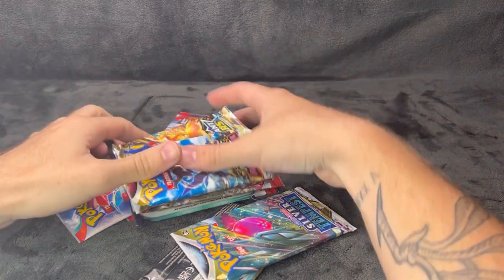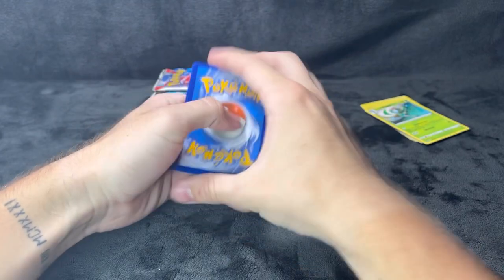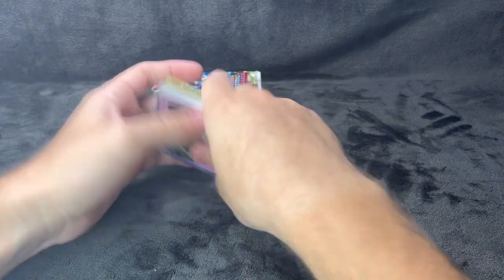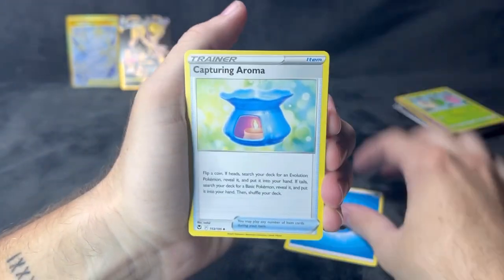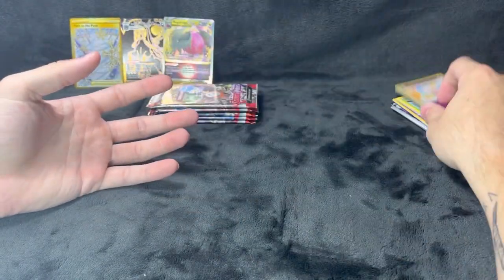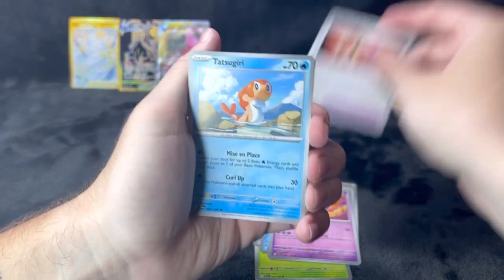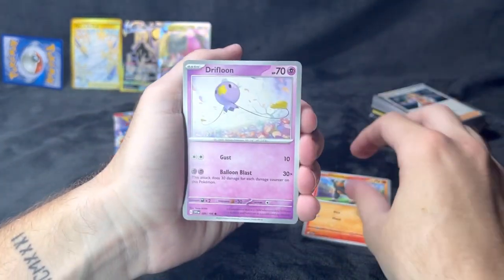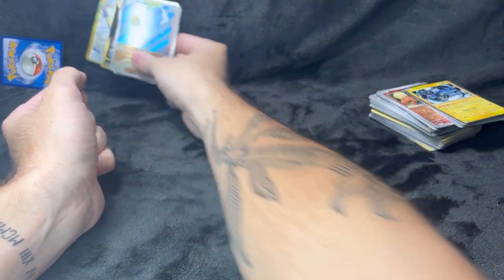WILL WE EVER FIND THE CARDS WE ARE LOOKING FOR !?!? Ep.4